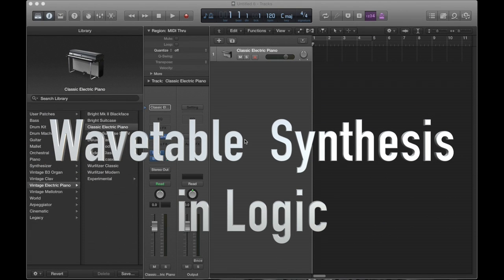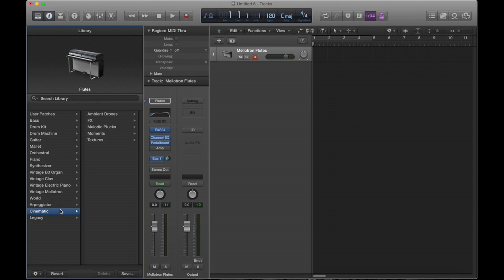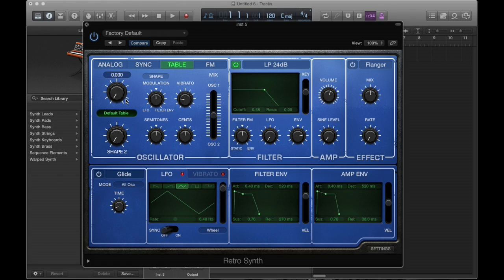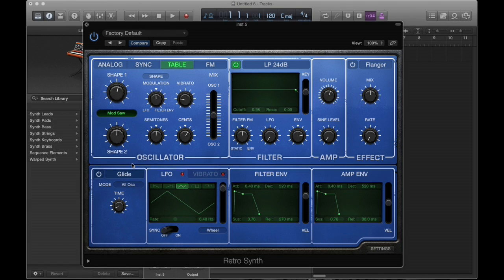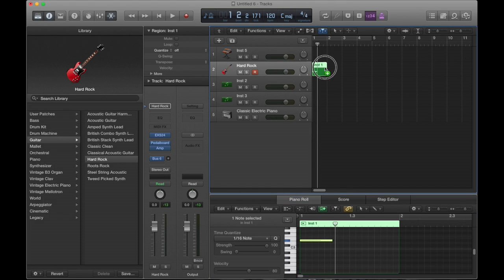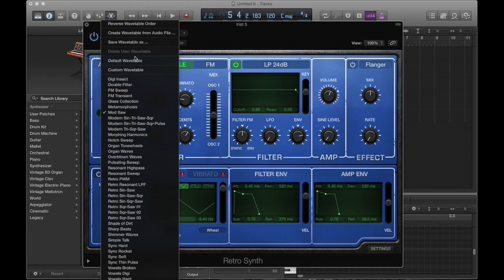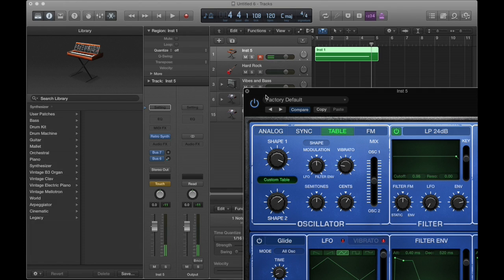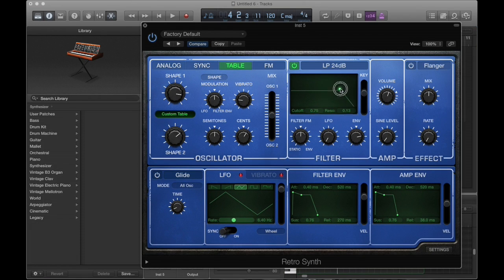wavetable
This video is about wavetable